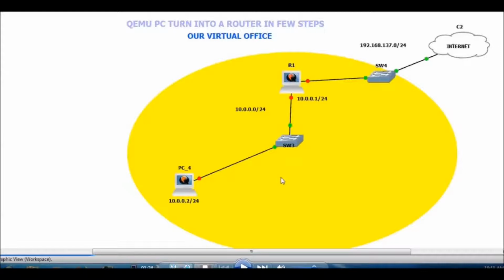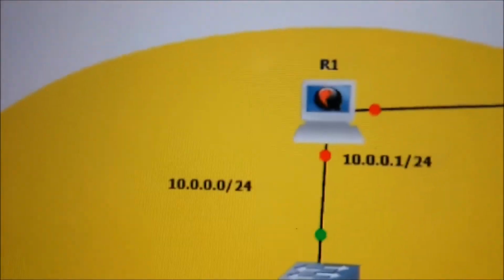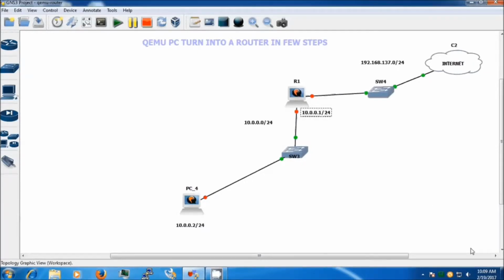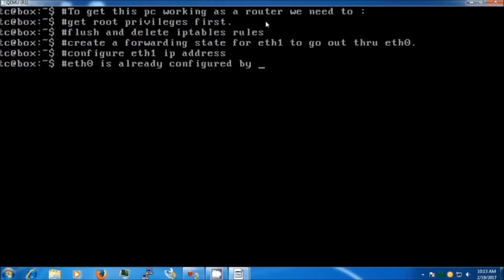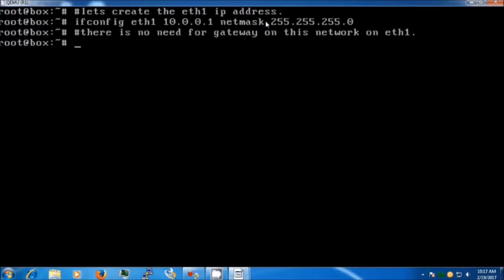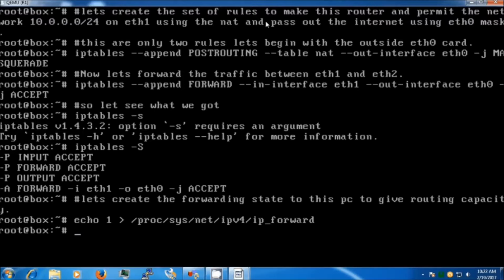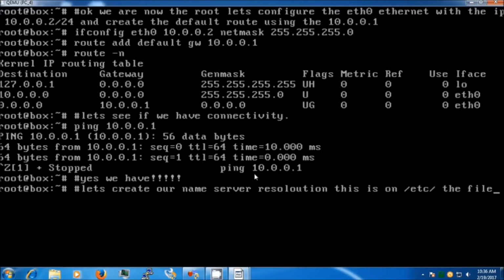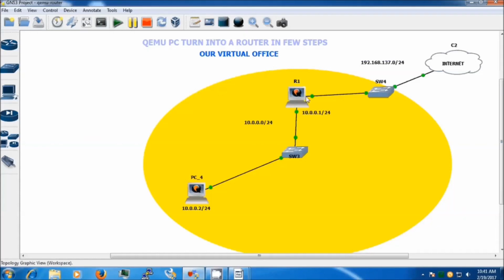GNS CREATE A ROUTER WITH A QEMU PC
This is a Network Lab of How to convert a QEMU PC Linux in to a Router. This will be explained step by step and the scope of the excercise is that one of the PC's will be the router to help the other PC to get internet access. For me this Idea helps to create a real router using a raspberry pi wifi. So take a look to the Network Lab and enjoy.